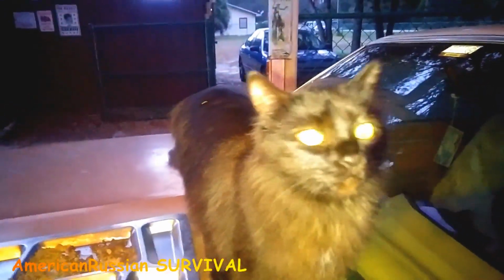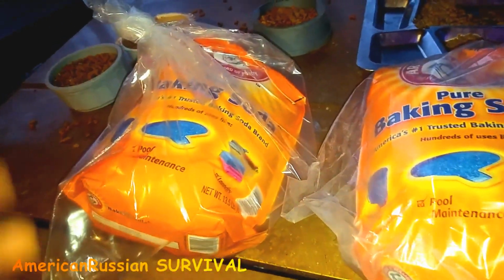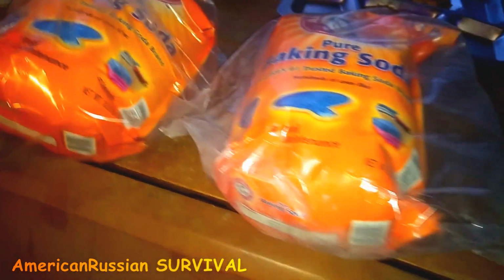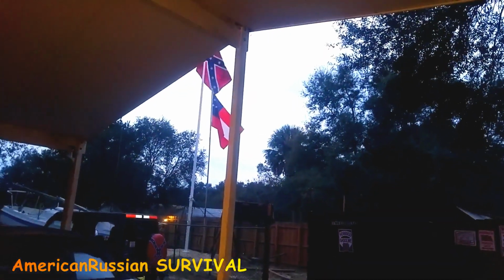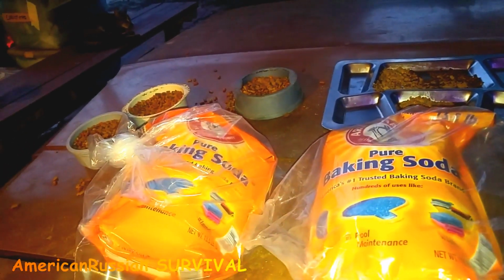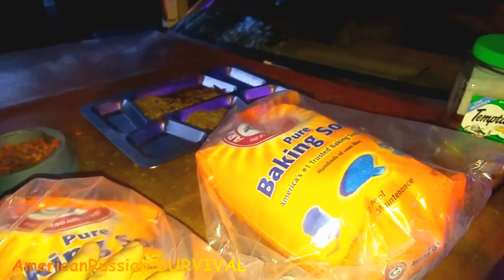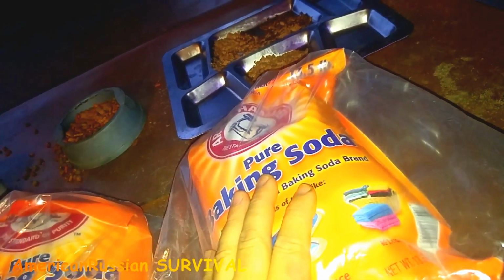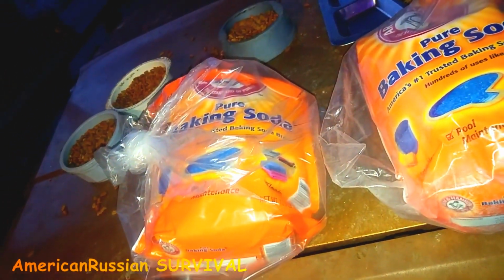Bulk BAKING SODA, Essential for PREPPING